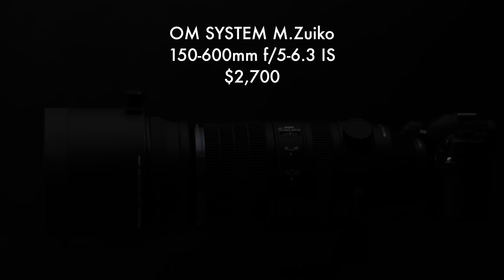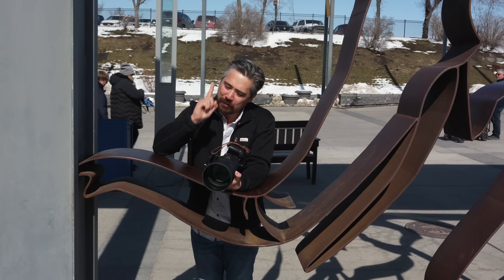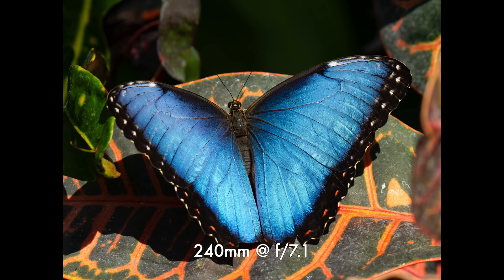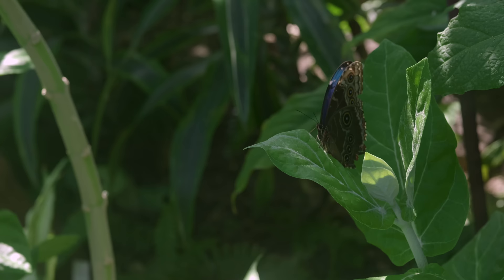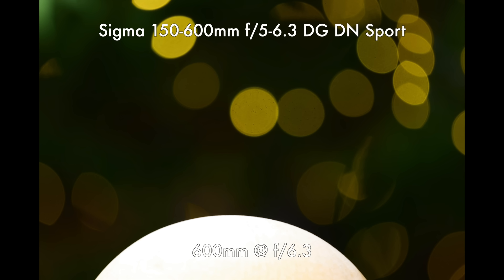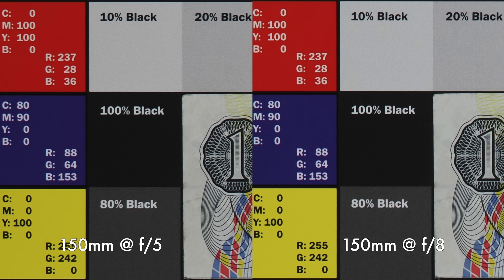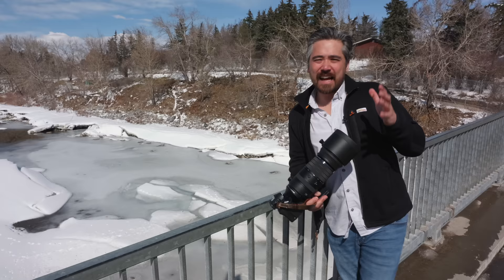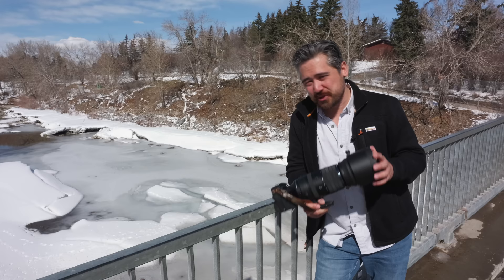The LONGEST Ever Zoom for Micro Four Thirds! | M.Zuiko Digital ED 150-600mm f/5.0-6.3 IS Lens Review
OM System recently released the longest zoom ever for Micro Four Thirds, the 150-600mm f/5-6.3 IS! Giving photographers a 1200mm full frame equivalent reach, this lens might be the perfect option for dedicated wildlife photographers. Chris Niccolls took this new lens to The Calgary Zoo to see how it performs.

Order the OM SYSTEM M.Zuiko Digital ED 150-600mm f/5.0-6.3 IS Lens :
B&H Photo

0:00 - Intro
0:34 - Design and handling
2:17 - Sample Images
3:01 - Epiphany!
3:57 - Close-up performance
4:32 - Autofocus
5:04 - Bokeh
5:56 - Sharpness
7:00 - Should you buy it?